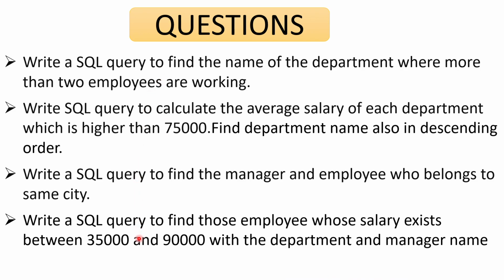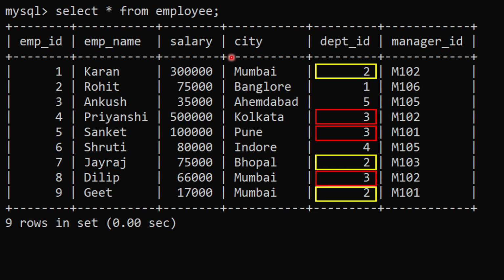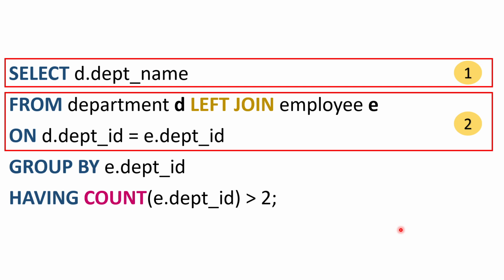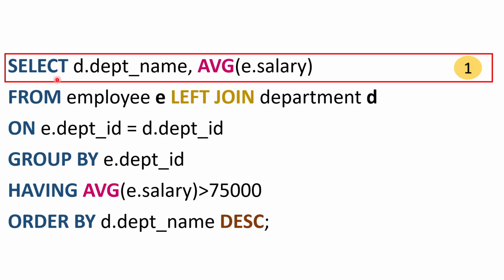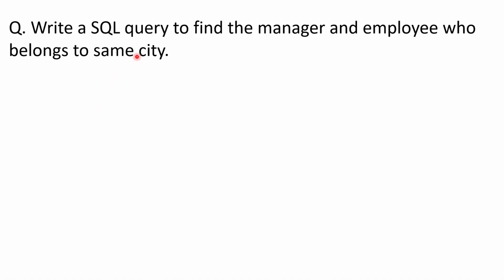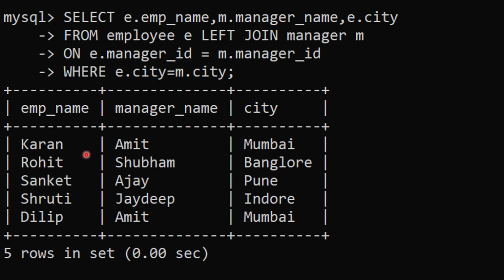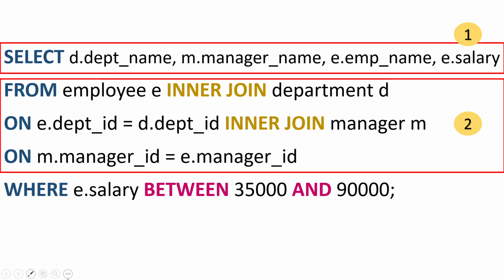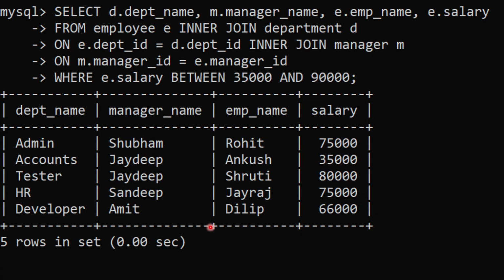Interview SQL Query On Joins | Campus Preparation | Solve Any SQL Query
In this video we will solve 4 SQL Query based on JOINS which are the very important for interview preparation .if you will solve these queries then you can easily solve any other query based on JOINS .
Here we will also discuss UNIVERSAL 3 STEP FORMULA for solve join based query.